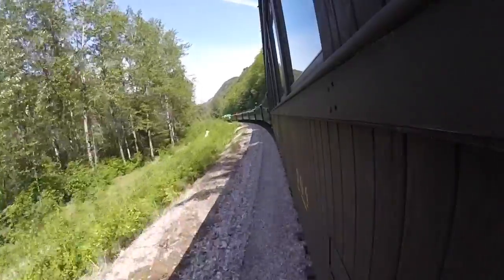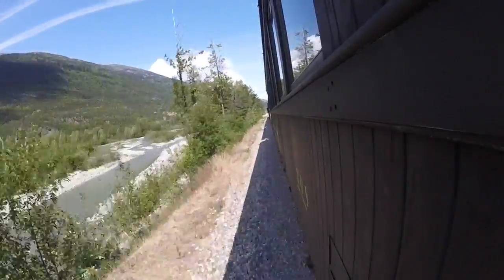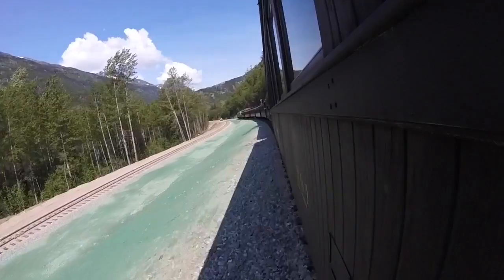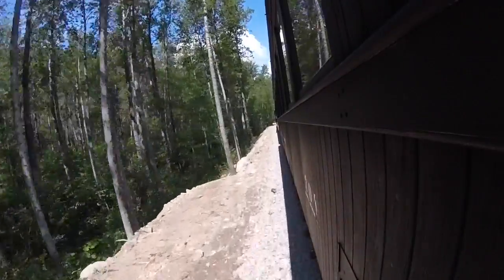_White Pass & Yukon Route - Skagway, AK_ Episode 204 (Beginning)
White Pass & Yukon Route
A railroad that was built in 1898 and was built between Skagway and Whitehorse
_MLTG_